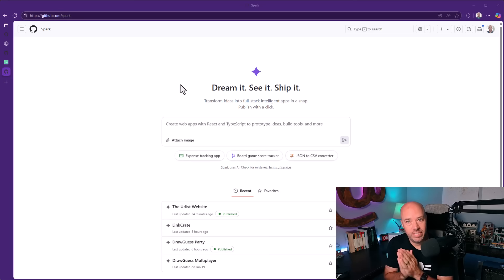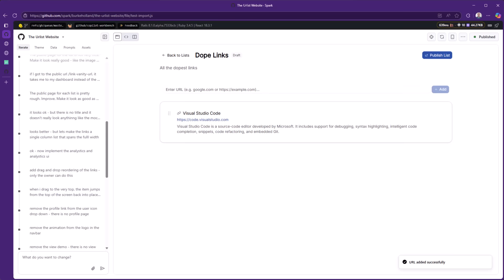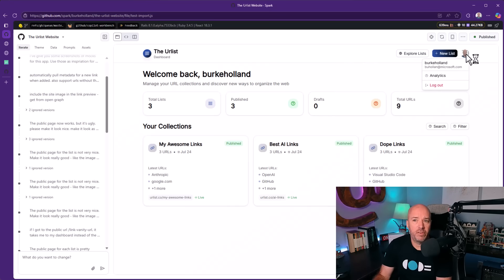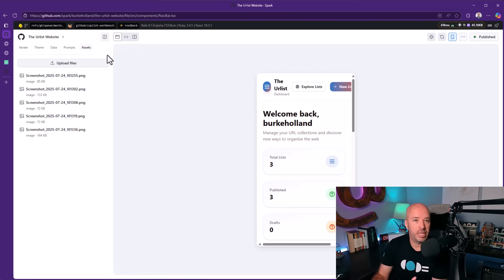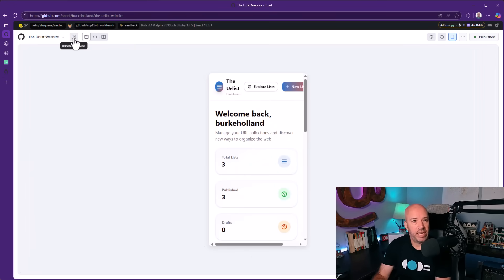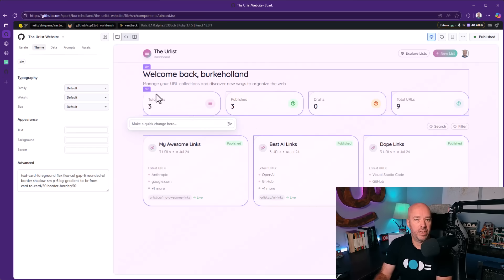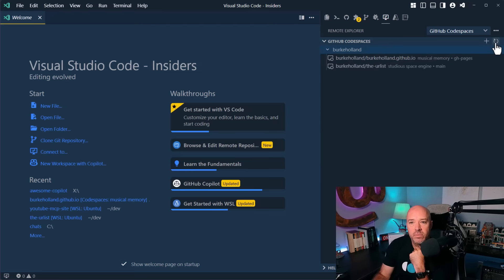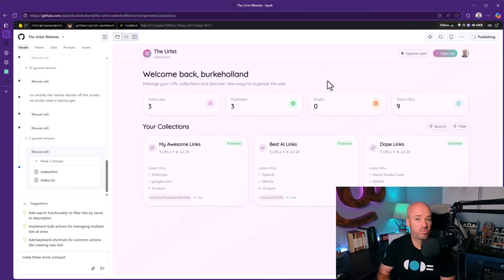GitHub's new AI coding tool is INSANE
GitHub Spark is here and it is seriously impressive. In this video I'll give you a first look at Spark and show you an app that I built some years ago that took me two weeks, but only took Spark about an hour. 😳